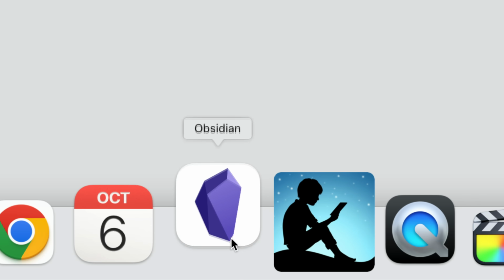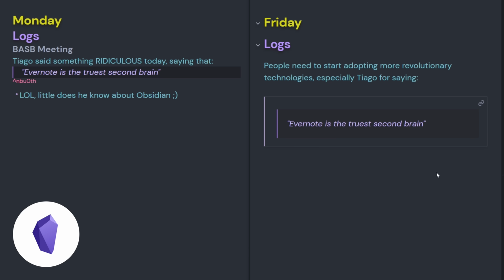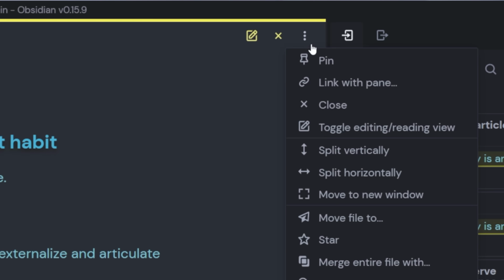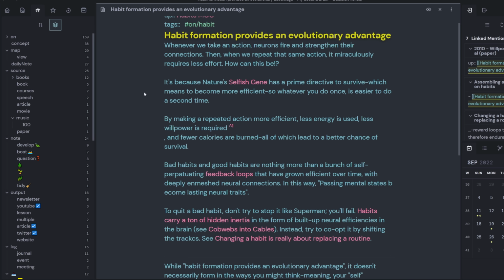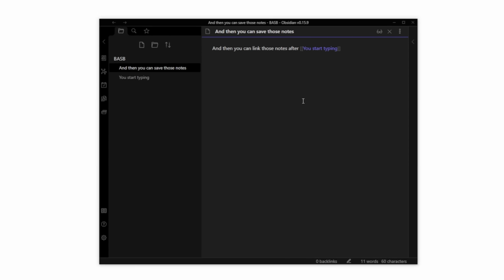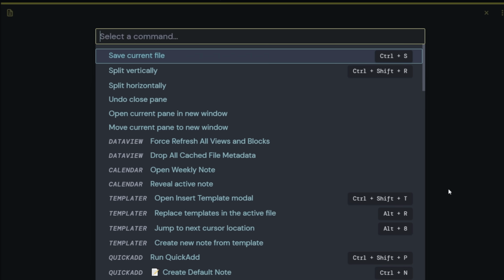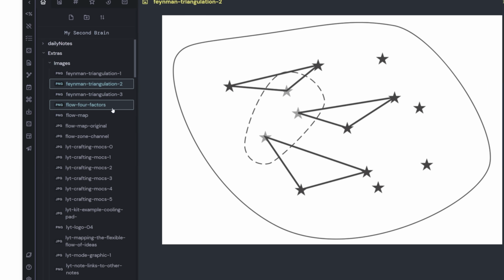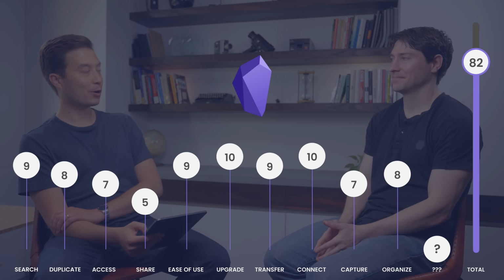Master Obsidian: From Beginner to Pro (ft. Nick Milo's Top Tips)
Want to build your own Second Brain?

Tiago Forte asks Obsidian expert Nick Milo: How good is the note-taking app Obsidian as a Second Brain?

Here’s how Nick rated Obsidian across 10 key Second Brain factors.

CHAPTERS:
00:00 Obsidian as a Second Brain
00:23 1. Search
01:13 2. Duplicate
03:19 3. Access
04:47 4. Share
06:08 5. Ease of Use
07:36 6. Upgrade
09:10 7. Transfer
10:06 8. Connect
12:44 9. Capture
13:46 10. Organize
14:49 11. Security
15:49 How to Learn Obsidian
16:02 Final Score

📚ORDER MY BEST-SELLING BOOKS
🧠 Building a Second Brain: A Proven Method to Organize Your Digital Life and Unlock Your Creative Potential

Take our Productivity Pulse Check to evaluate your daily habits and find out where you can make improvements. Take the quiz now